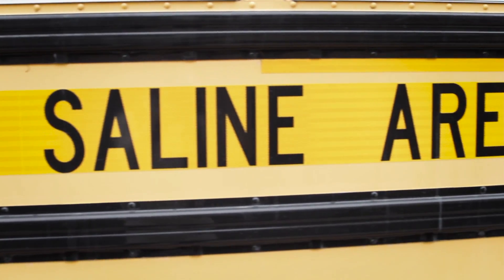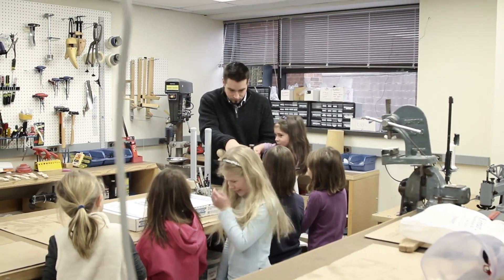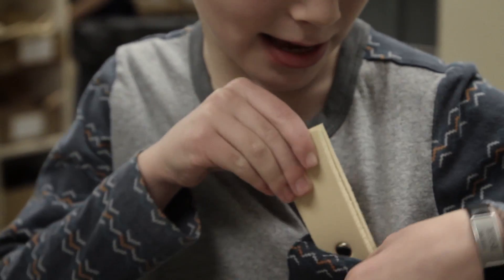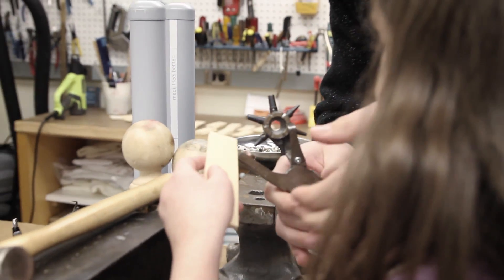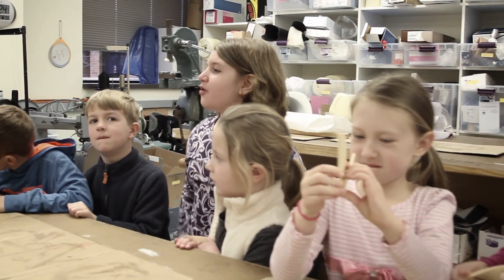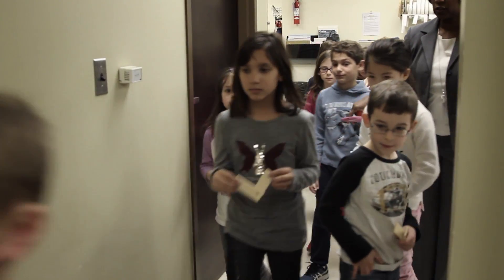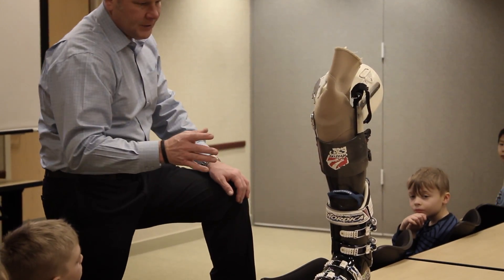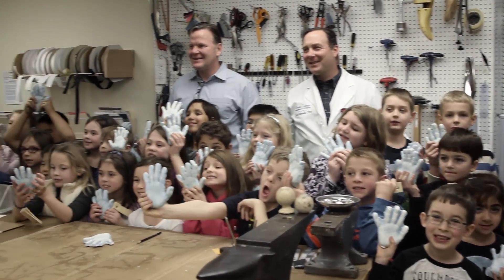McCormick Field Trip 2016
Second grade students in Mrs. McCormick's class at Harvest Elementary traveled to Great Lakes Prosthetics and Orthotics to learn the real-world application of science and technology. Here is a summary of the day through the eyes of a second grader.